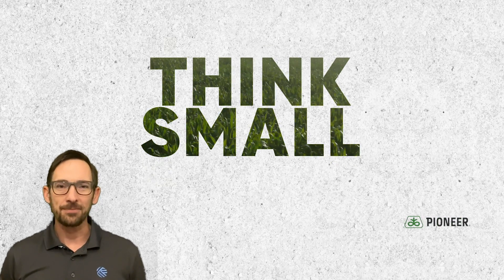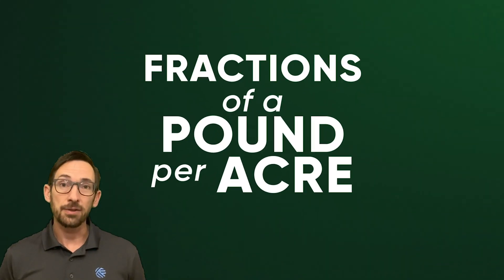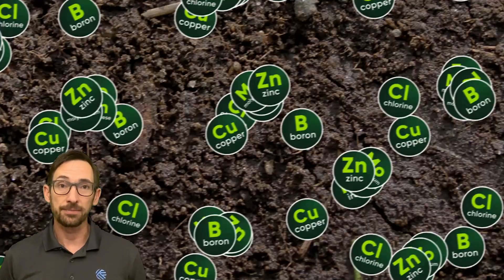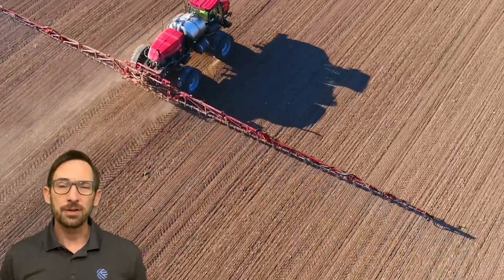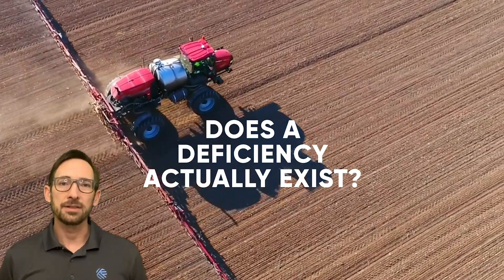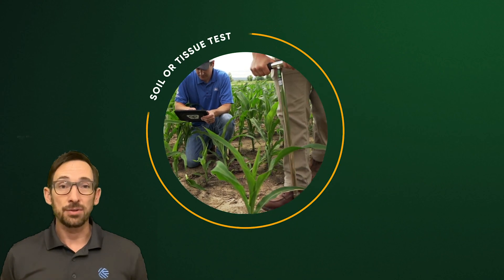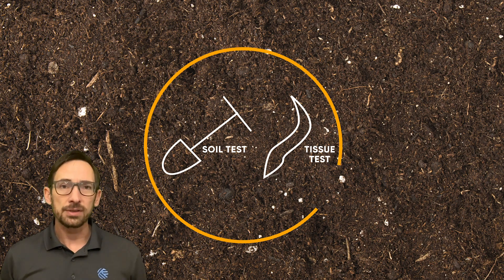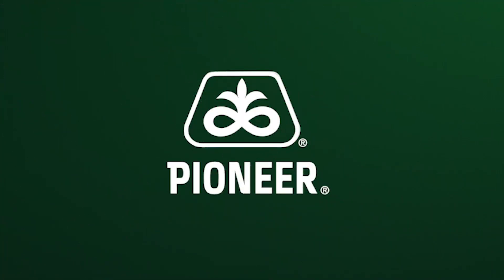Micronutrients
Micronutrients may be small, but they are mighty. Soil tests are a great way to confirm micronutrient levels before spending money to add nutrients to your soil.